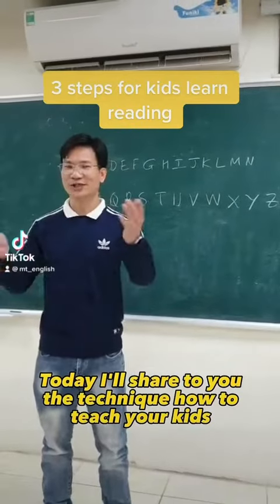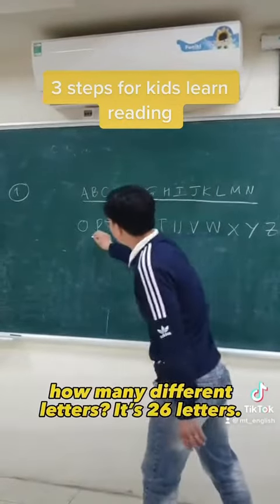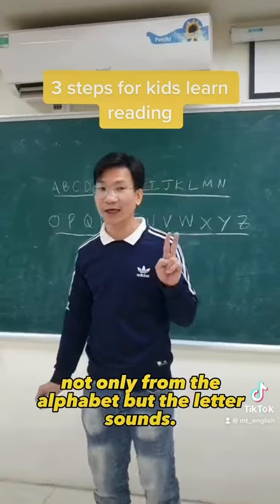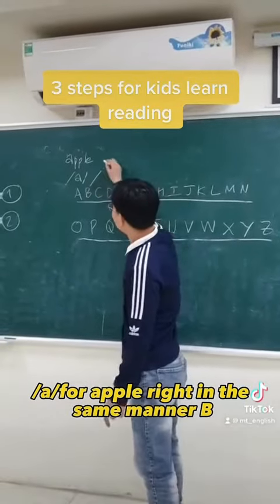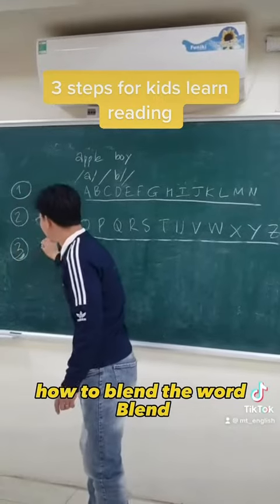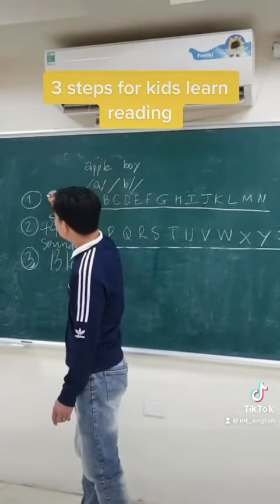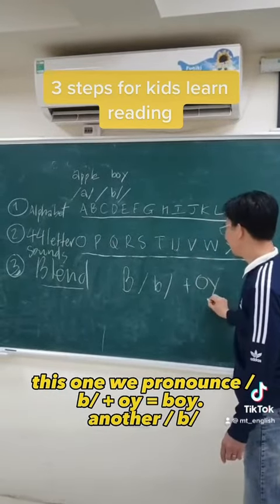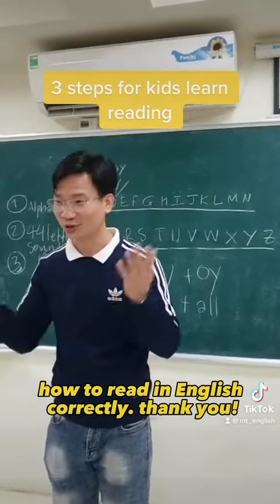3 steps help the kids how to read in English correctly